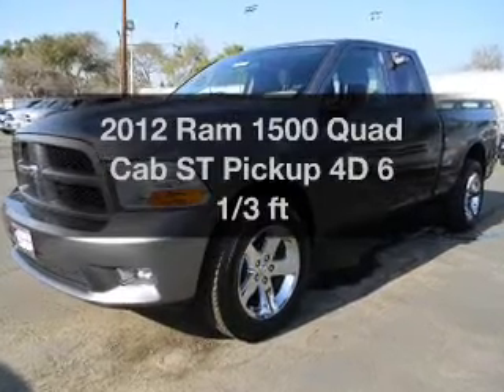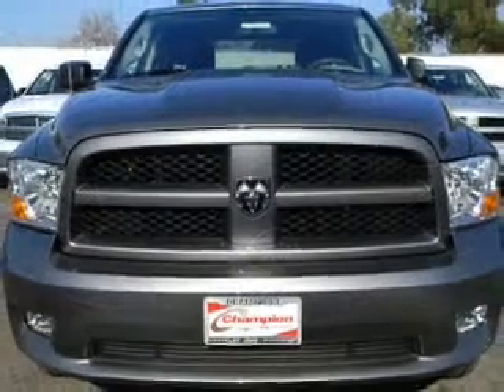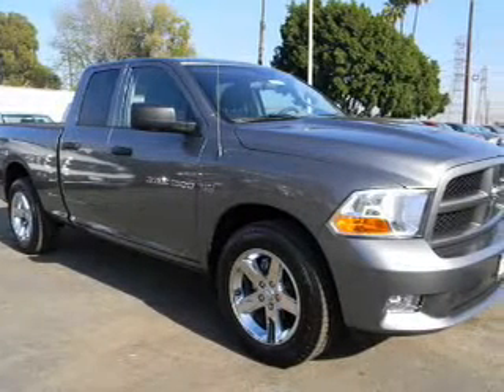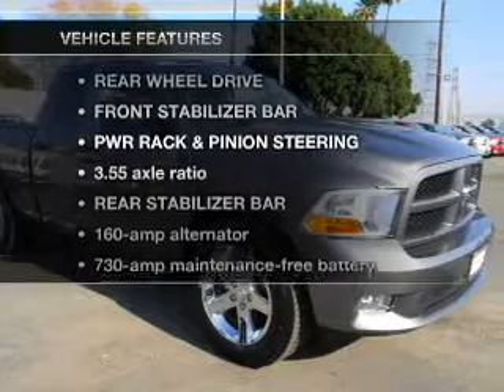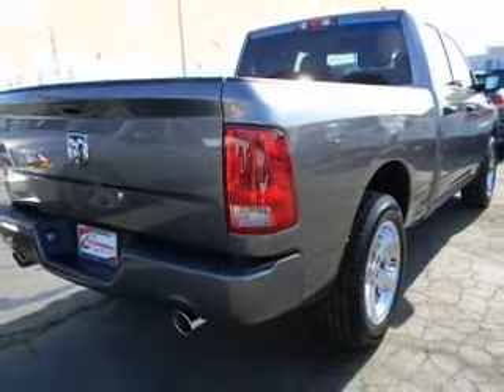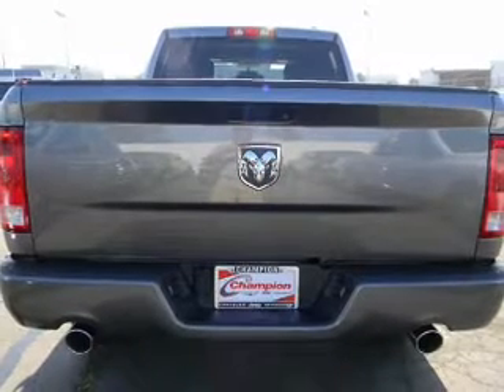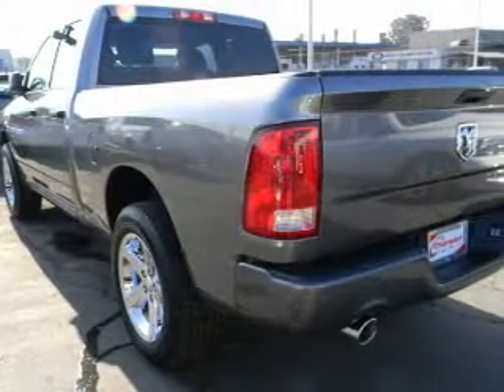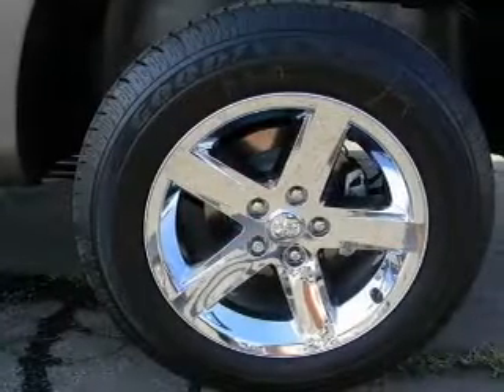2012 Ram 1500 Quad Cab - Downey CA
Year: 2012
Make: Ram
Model: 1500 Quad Cab
Trim: ST Pickup 4D 6 1/3 ft
Engine: 8 cylinder HEMI 5.7 liter
Transmission:
Color: Gray
Mileage: 11
Address:
9655 E. Firestone Blvd